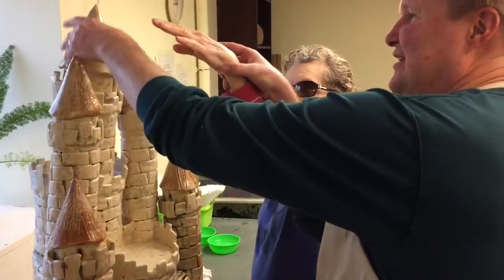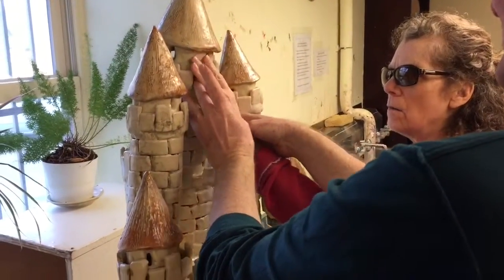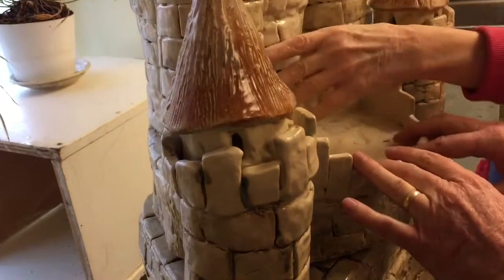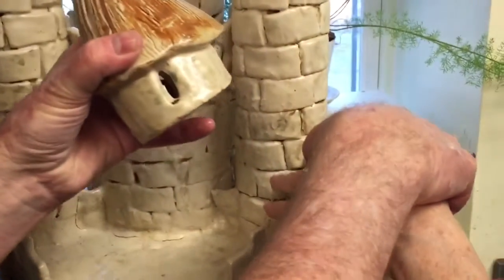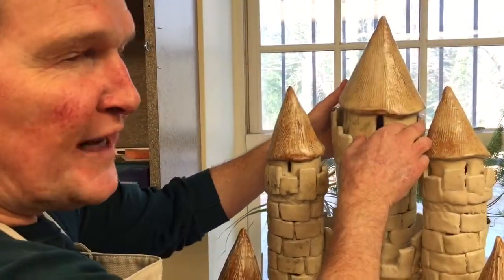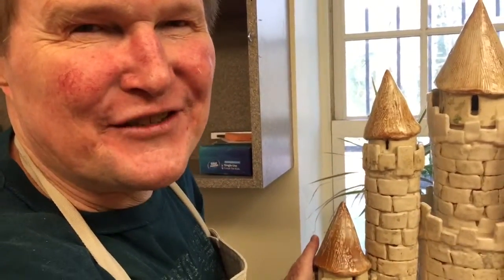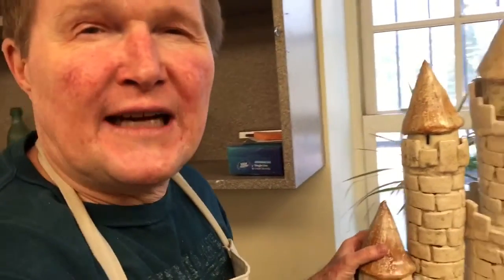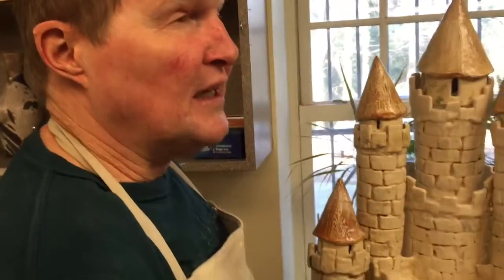Blind Sculptor's Castle Fountain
Through months of assiduous work, Michael Gieschen has built a castle out of clay and encased a pump inside so it functions as a decorative fountain at his home. His workshop is the Vision Through Art class at the Allens Lane Art Center